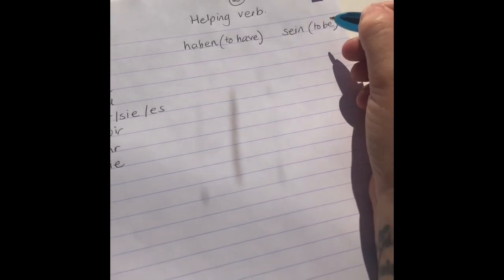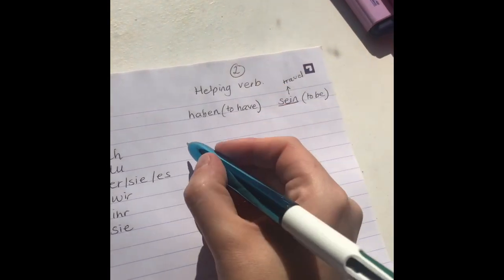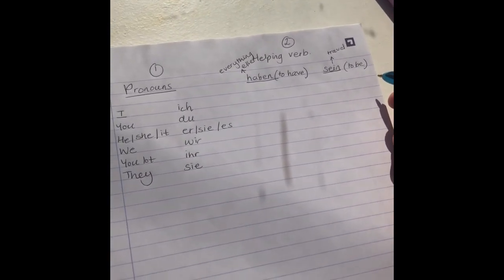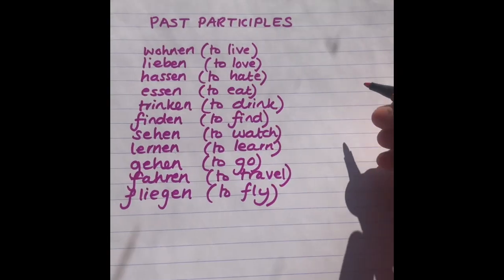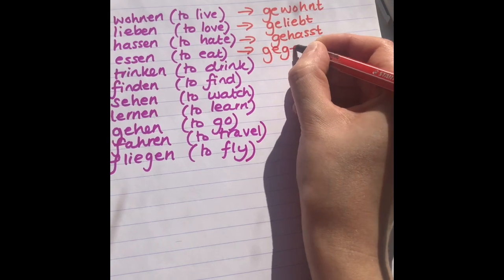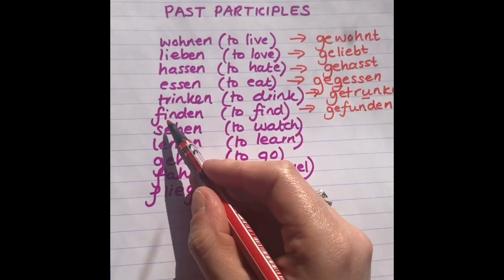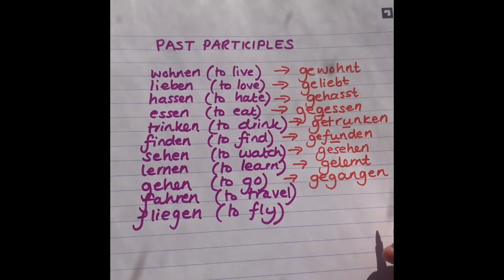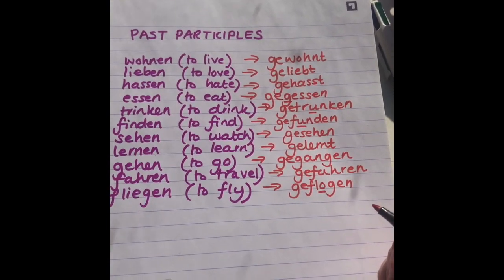Year 8 German - Past tense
Introduction to the past tense